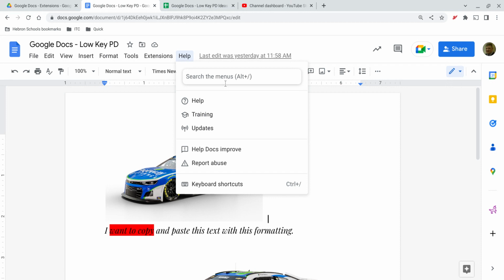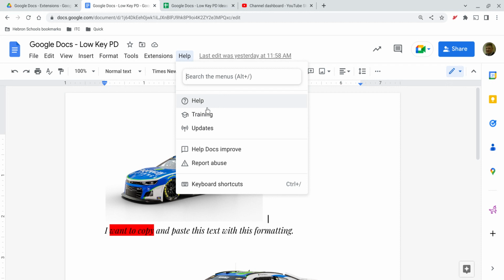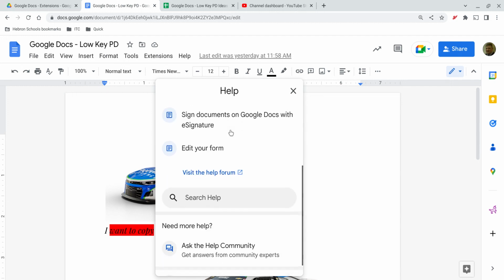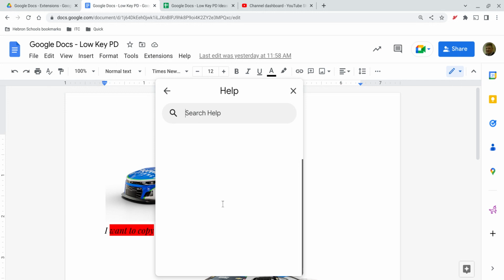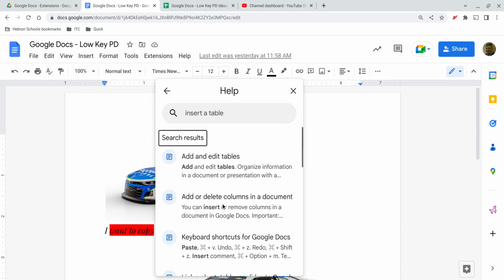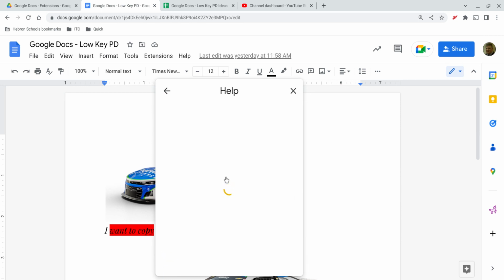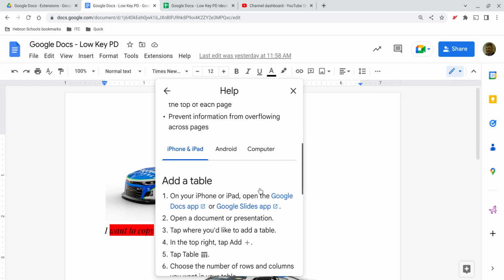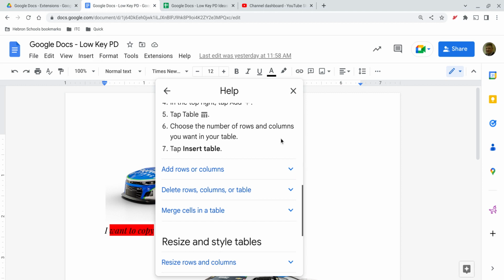Low Key PD: Google Docs - Help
In this video we explore how to access the Help menu in a Google Doc. The Help menu is probably the easiest and most reliable source for you to access when you are stuck in a Google Doc unsure of how to do what it is that you want to do.